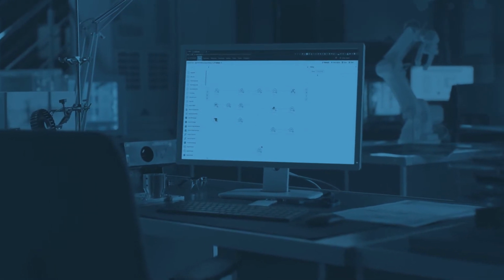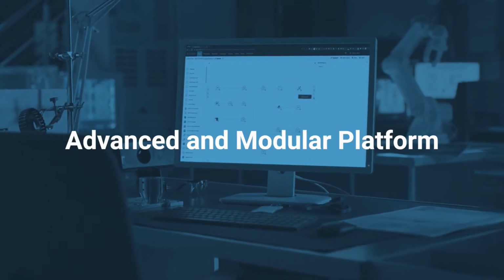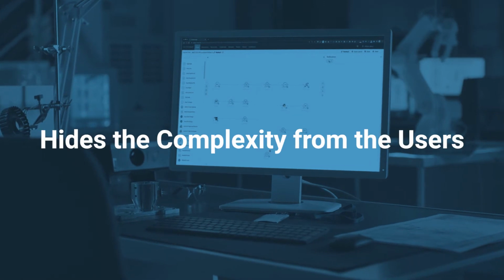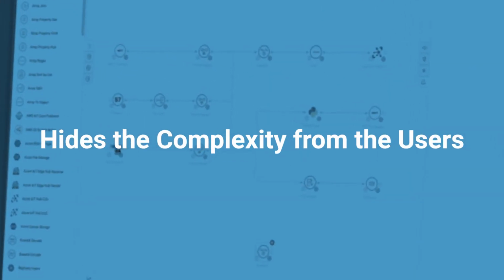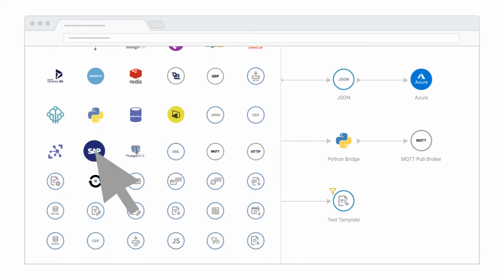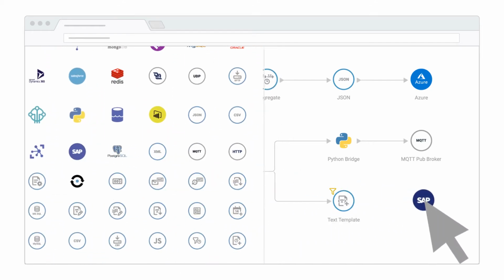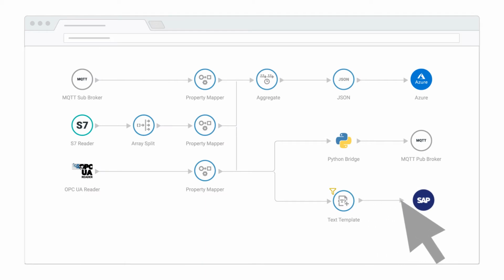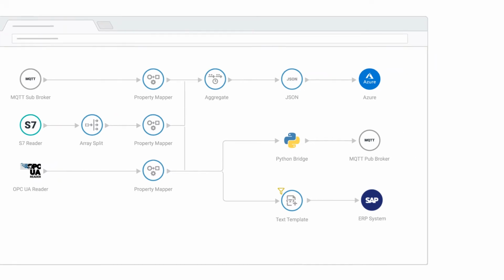Crosser Introduction - Real-time Analytics, Integration & Automation - When Machines Talk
Meet Crosser, the Real-time Analytics, Integration & Automation platform for Industry 4.0